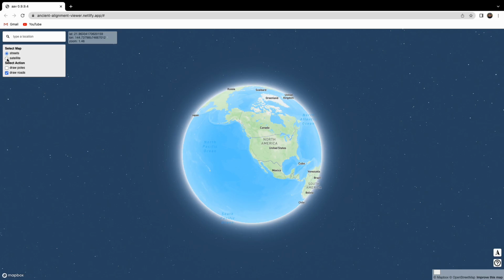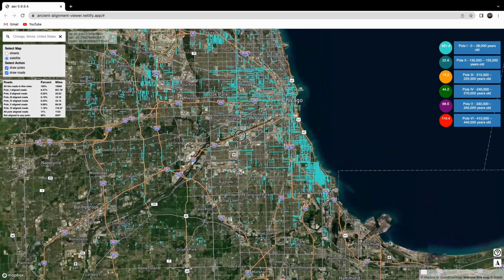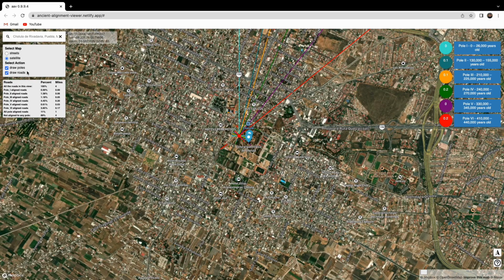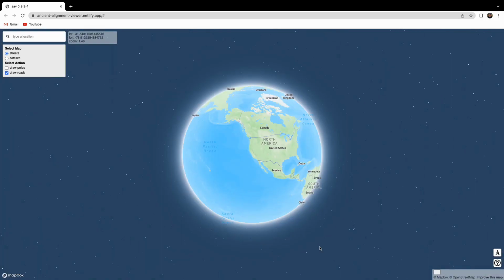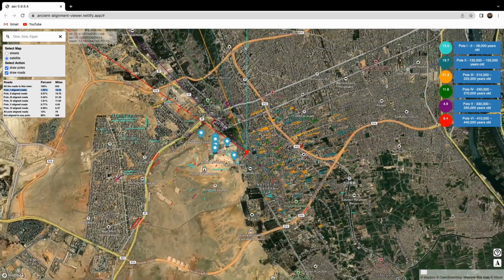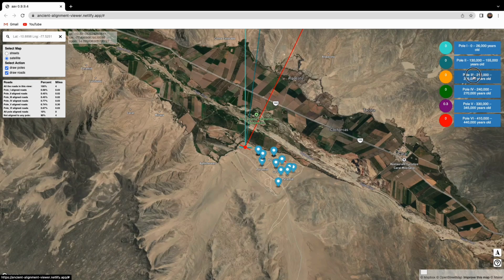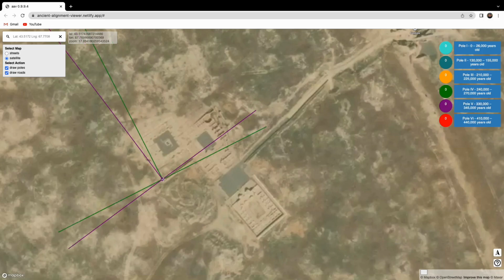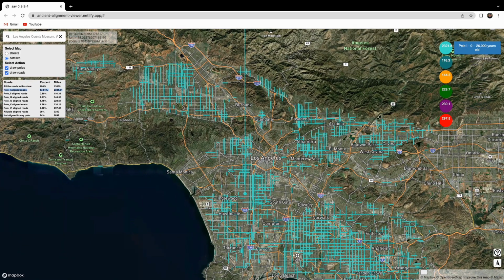Why Cities Are Oriented To Ancient Poles - DIY Research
Bitcoin: bc1qm0w9a3xwydvyxz5a6l66jt7sz5rggpgqps5wpk